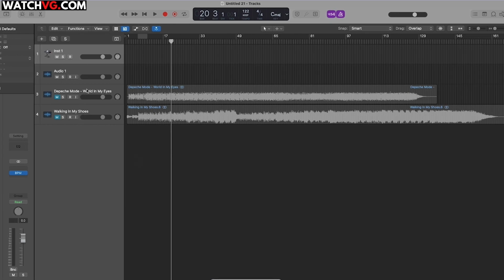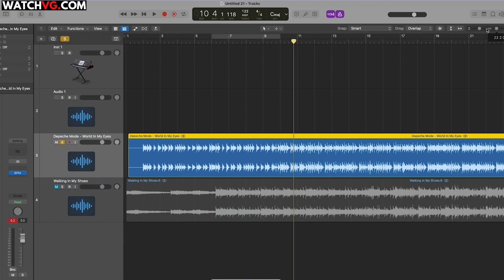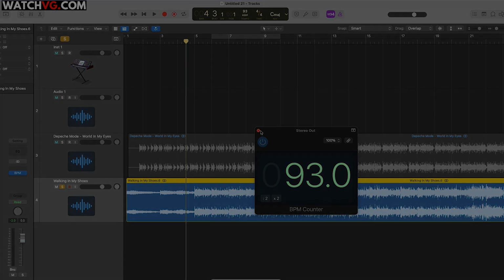Depeche Mode - Songs OF Faith And Devotion | Episode 1 (SHORT CLIP)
In 1993 Depeche Mode released "Songs Of Faith And Devotion".
Here is a short clip from Episode 1 of my continuing "Depeche Mode Album Review Series".